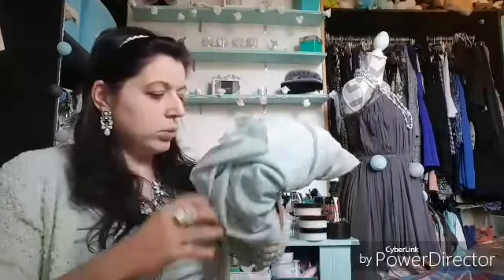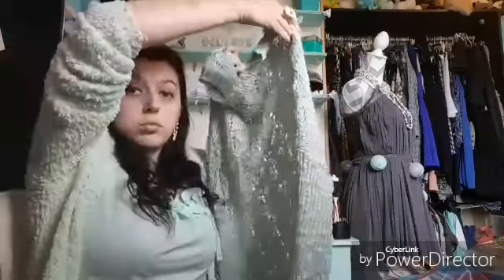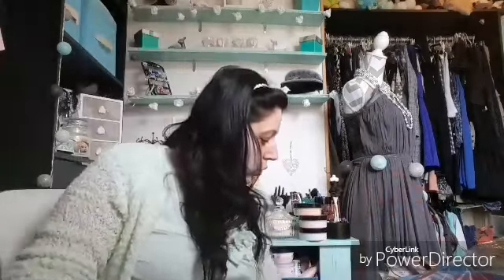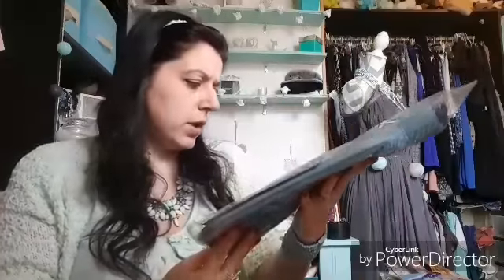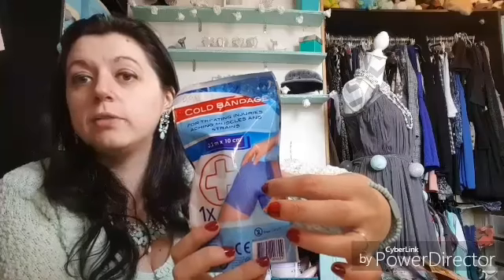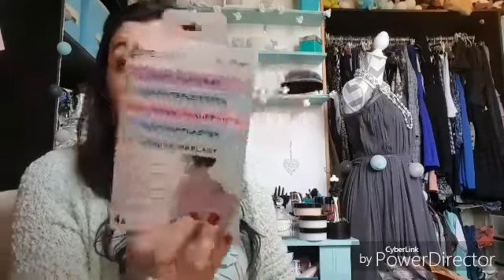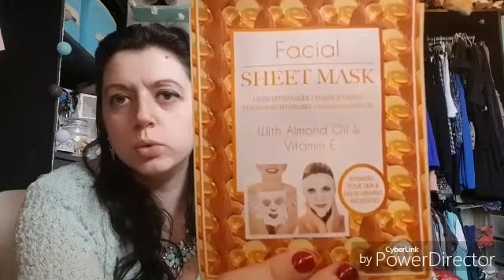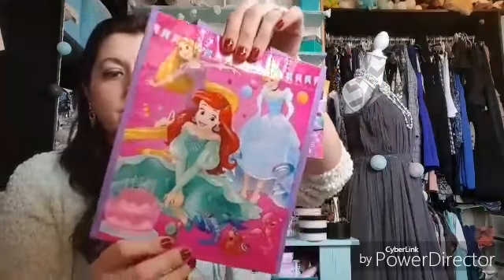Haul action et tati #19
Qui dit haul noz annonce un haul action hihihi!!!